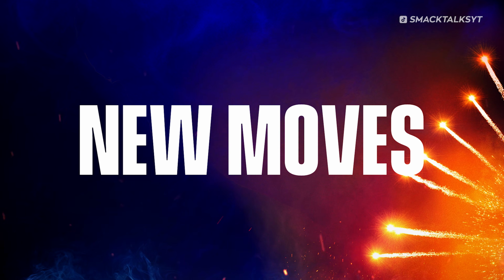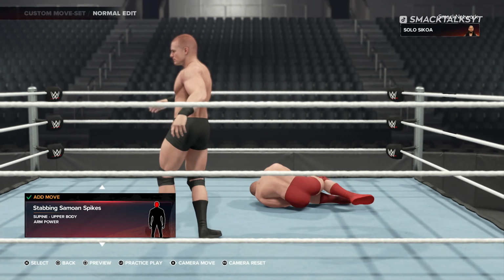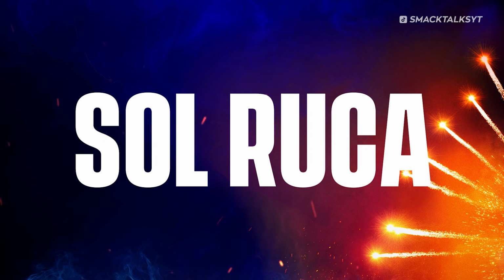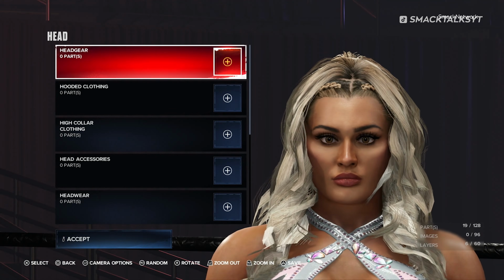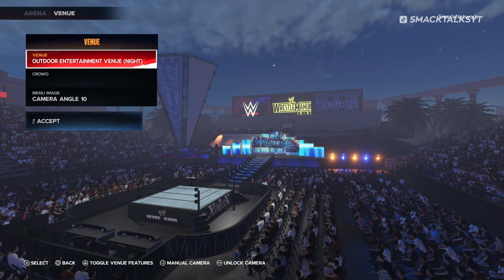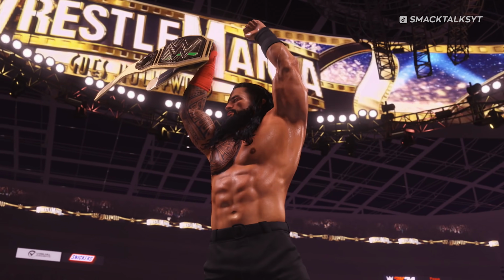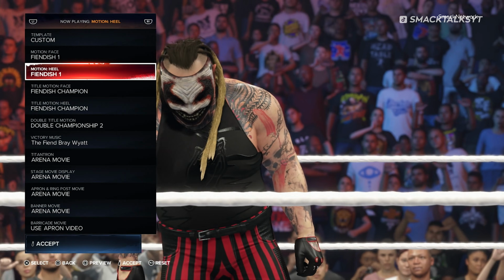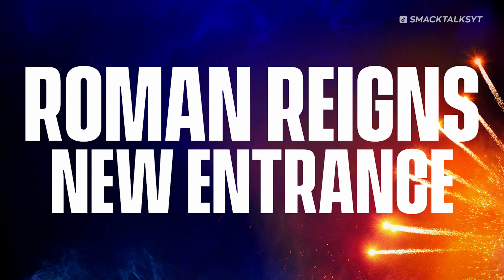WWE 2K24: 10 New & Secret Updates Added In Patch 1.05!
Secret updates have been found following the release of the 1.05 patch update for WWE 2K24, as the developers have snuck in some additional changes and new features that weren't listed in the patch notes.

These hidden updates include several model updates to stars such as The Rock and Tiffany Stratton, brand new entrances for Roman Reigns and Scarlett, as well as some new moves, such as the Repeated Samaon Spikes which can be used as a Super Finisher for Solo Sikoa!

The most surprising of the hidden updates sees the inclusion of Sol Ruca's full attire, as despite not being a part of the games roster, the developers have patched in her full outfit.

Alongside these hidden updates, the patch has also added in some new features, including the addition of a Toggle Arena Features option in Create an Arena, which allows you to show and hide light and staging rigs to provide a clearer view of the arena.

Other changes added in the patch include the addition of Xavier Woods alter ego Zero, who can be unlocked using a the MyFaction Persona Card you get for completing the Down Up Down Up storyline within the Undisputed path of MyRise.

For more details on everything that announced in the official patch notes for Patch 1.05, you can check out our previous video detailing the changes